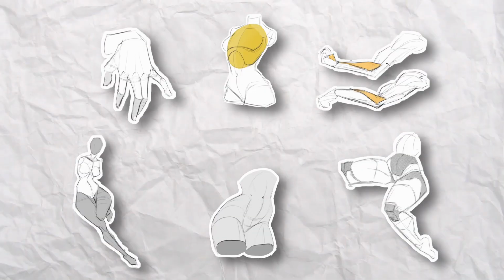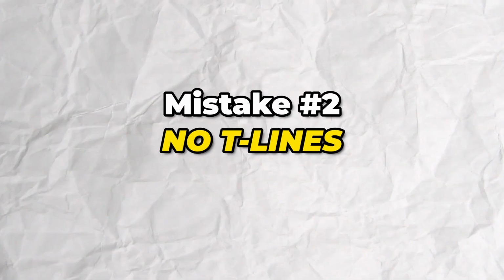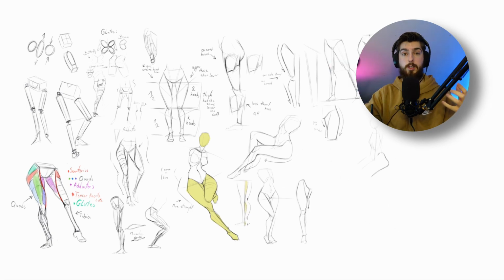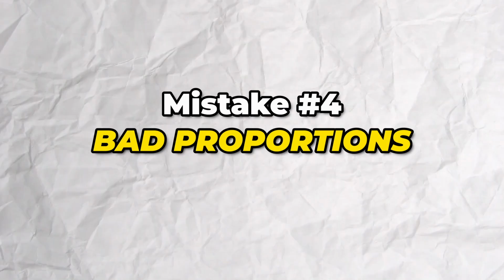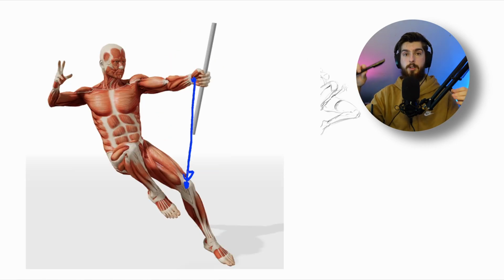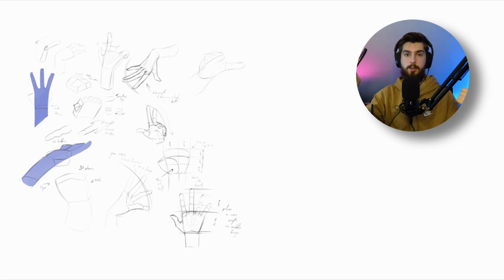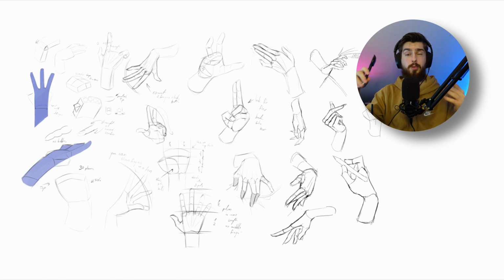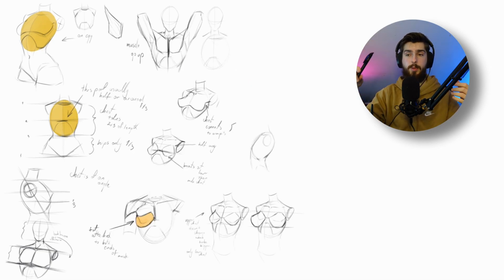You MUST Avoid These Anatomy Drawing Mistakes!!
Here's some mistakes that you should avoid!! It will improve your drawings!! Hope you'll learn something. ENJOY!!!

Join waitlist for my Face Drawing Course to get more info in the future!

00:00 - Start
00:06 - Mistake #1
00:43 - Mistake #2
01:06 - Mistake #3
02:06 - Mistake #4
03:28 - Mistake #5
04:24 - Mistake #6
04:55 - Mistake #7